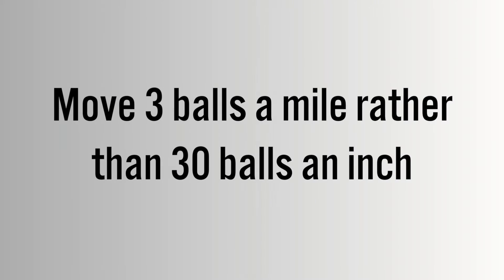Complexity is The Enemy of Speed - John Marcante CIO Dir. Vanguard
Professional Development Academy: The Leadership Gap Ends Here
The Professional Development Academy is a positive force in leadership development with a compelling, scalable and cost-effective solution designed by CXOs for frontline and mid-level managers. It’s led by a National Leadership Board composed of current and former Fortune 1000 CXOs; thought leaders, including General Colin Powell and Marshall Goldsmith; and renowned professors from Harvard University, The Wharton School of the University of Pennsylvania, and Michigan Ross School of Business.